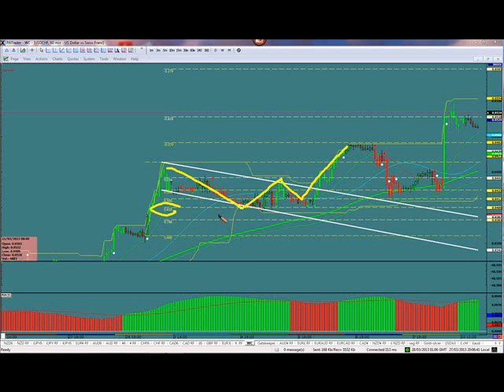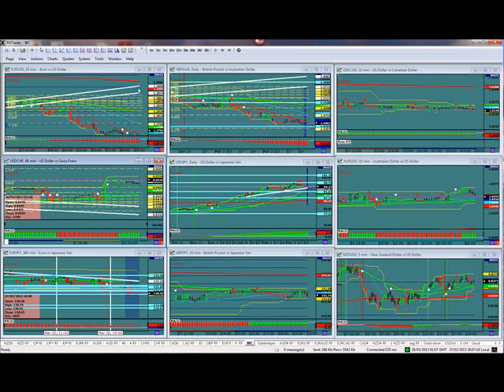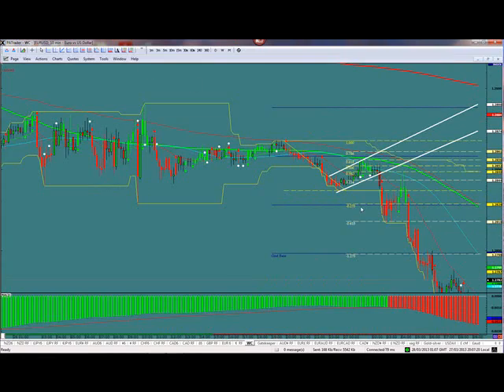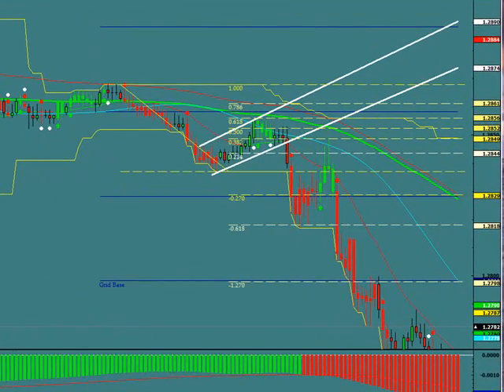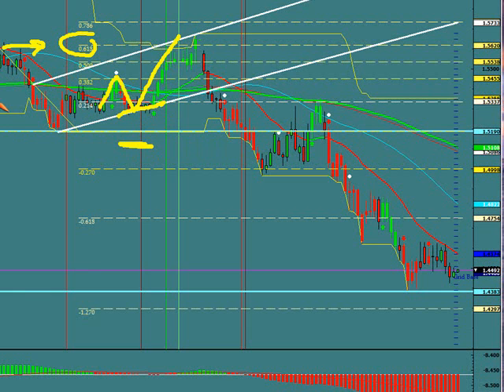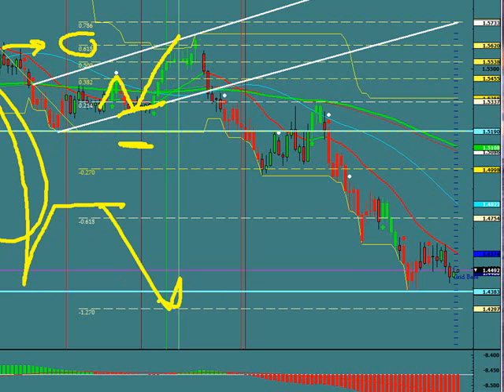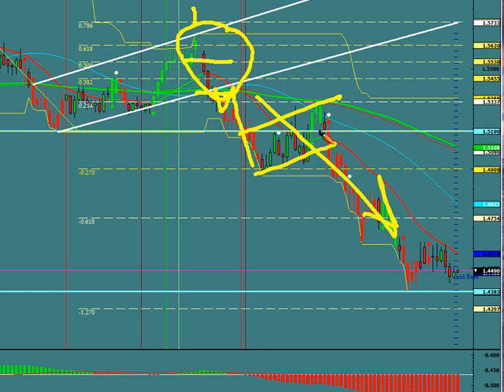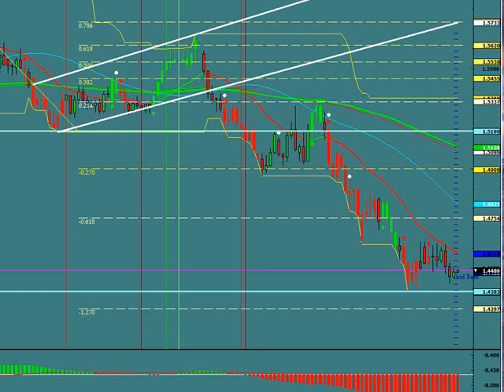Trade flags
How to trade flags in the Forex